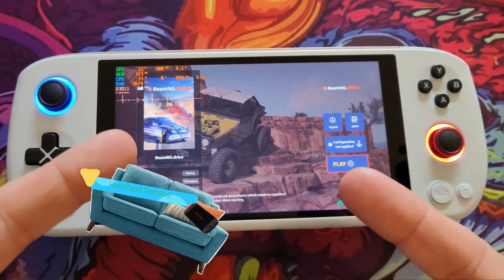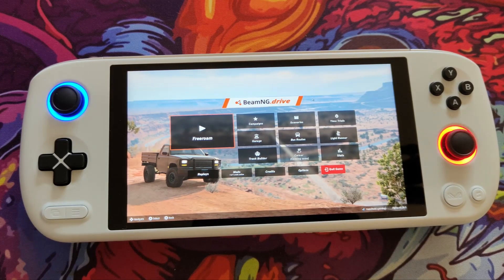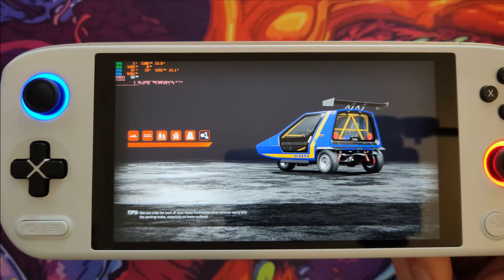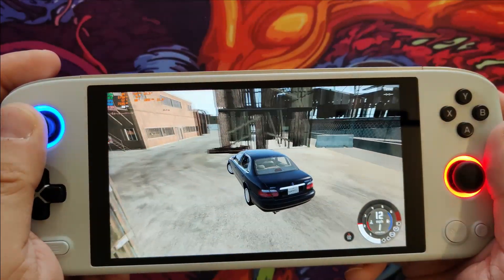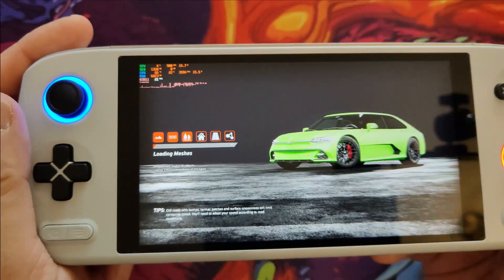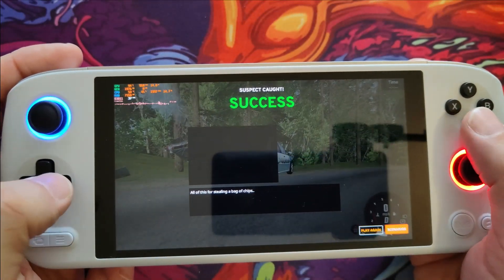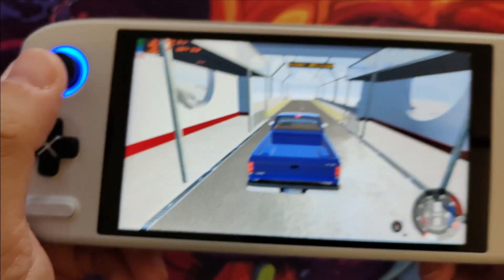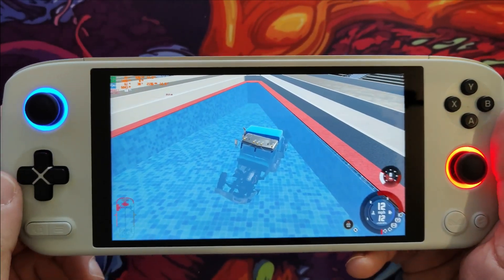Aya Neo Air+ 1215U | BeamNG.drive | Destroying Minimum Requirement Spec!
Yes this game should run. it really shouldn't Minimum spec for BeamNG.drive is 16GB RAM and a dedicated GPU. As we know its possible to play on modern APUs with 16GB of ram (the Steam Deck does it pretty well). So how in the hell will this run on the base model Air Plus with 8GB of ram. I have no idea but it does and it does it well.

Lowest settings, 1080p with resolution scaling turned on. Running at 15W TDP it crushes BeamNG.drive, running better than it does on the superior Steam Deck (with the caveat of slightly lower settings, but higher resolution, Deck runs low/lowest mix but 600p with SteamOS Native FSR enabled).